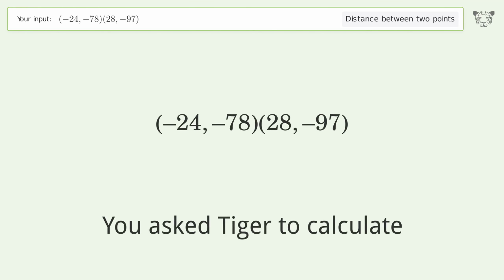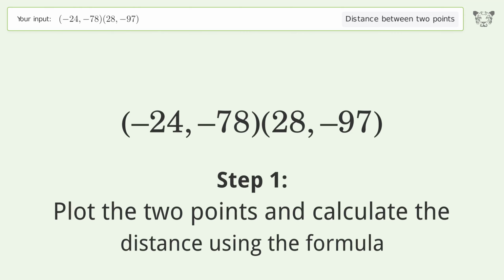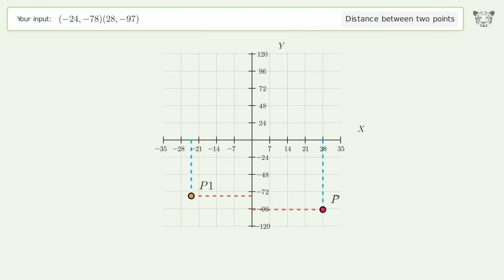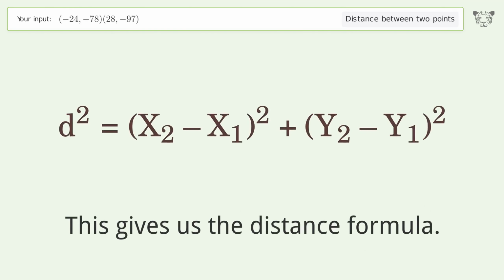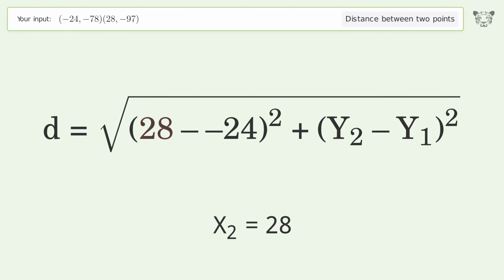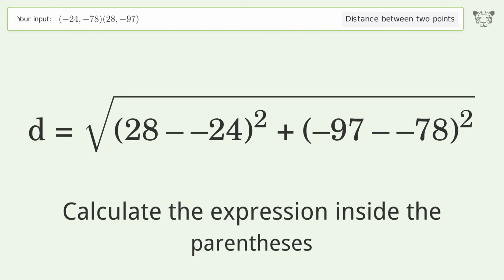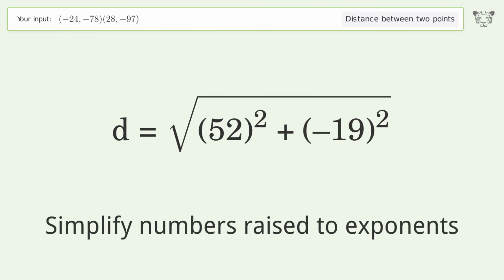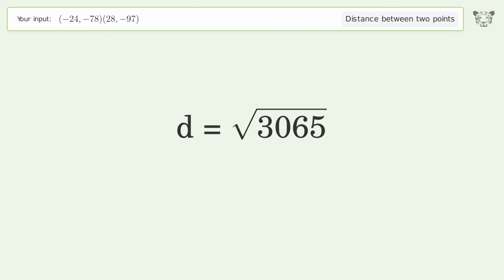Find the distance between two points p1 (-24,-78) and p2 (28,-97): Step-by-Step Video Solution